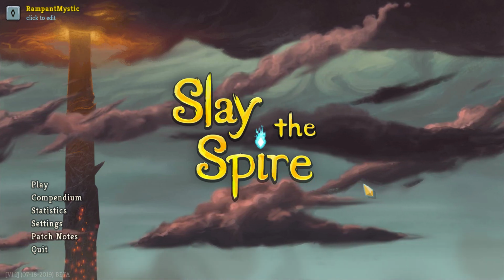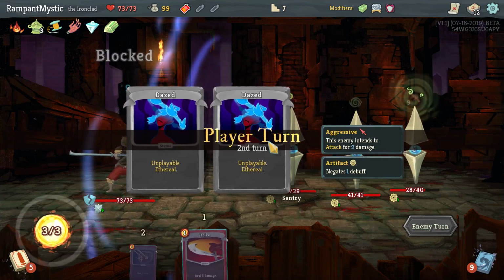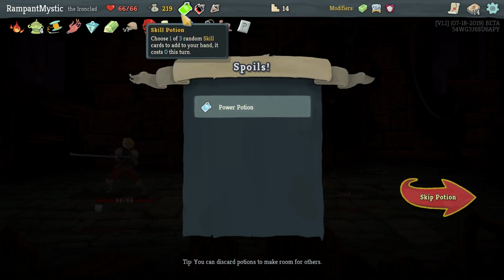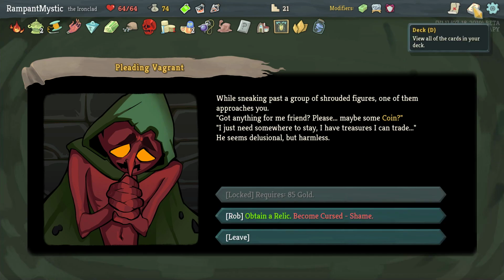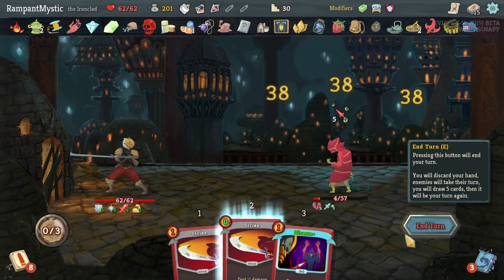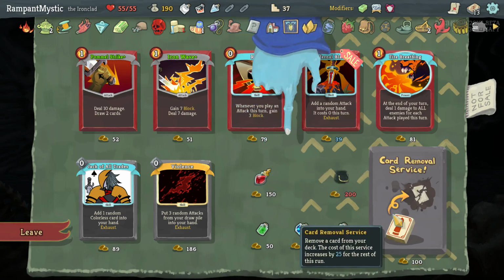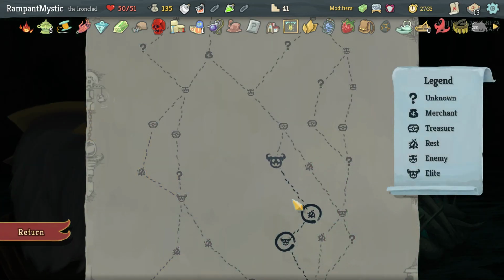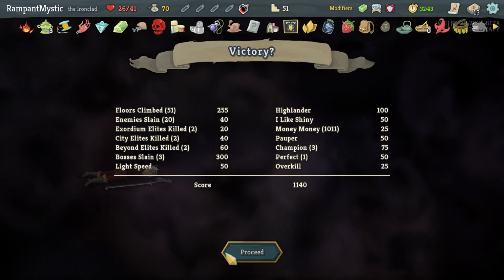Let's Play Slay The Spire - Episode 289 [Power Hungry]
Slay The Spire is a roguelike deckbuilding game where the goal is to well. Slay The Spire. Developed by Megacrit it is an amazing and refreshing experience for any fans of the roguelike or deckbuilding genres. So the real question I have to ask is, do you have what it takes to ascend and Slay the Spire?